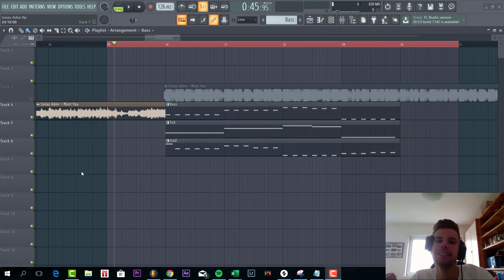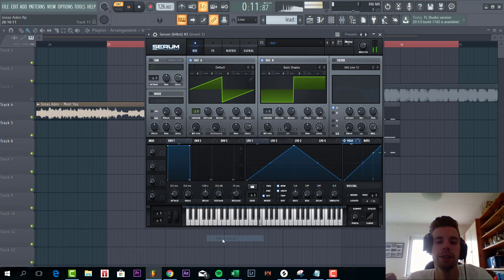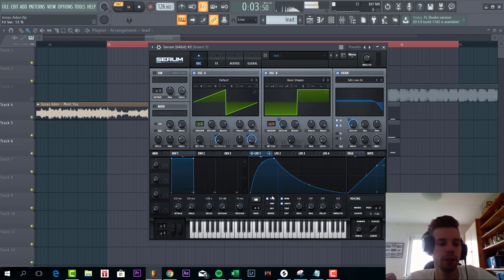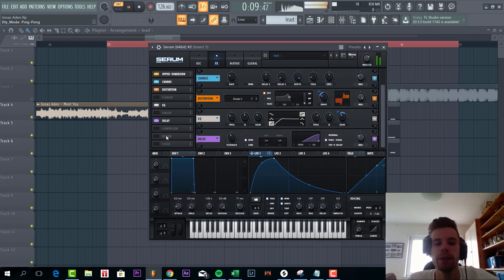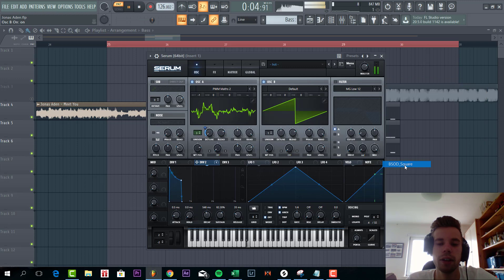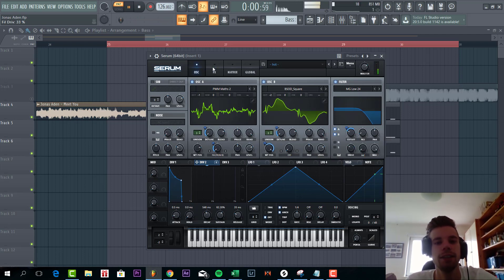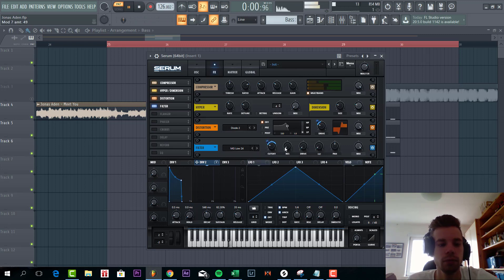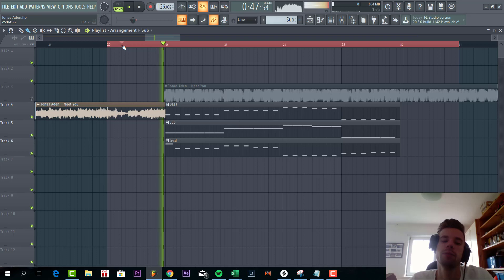How To Jonas Aden Style Future Bounce Drop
In this tutorial I show you how to make Jonas Aden Style Future bounce drop In Serum in FL Studio. We're making a remake of Jonas Aden in Serum in FL Studio. I show you how to make that typical Jonas Aden style bass and that Jonas Aden Style future bounce Lead in Serum